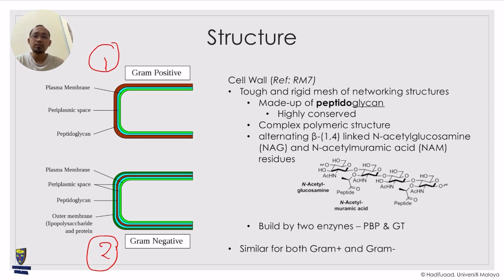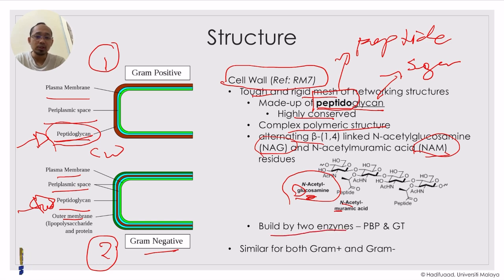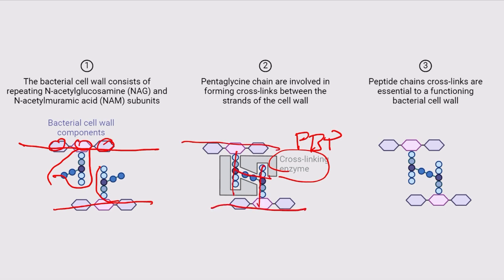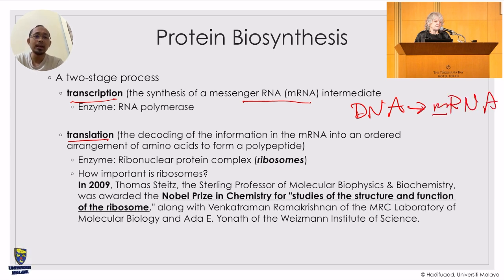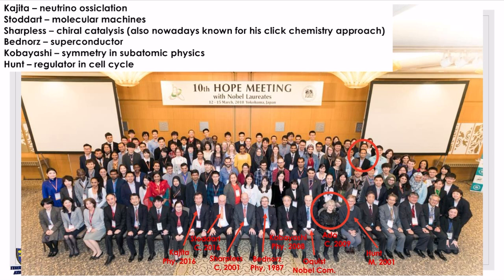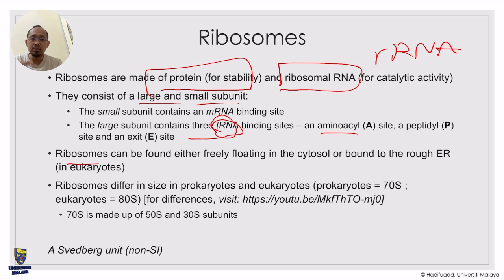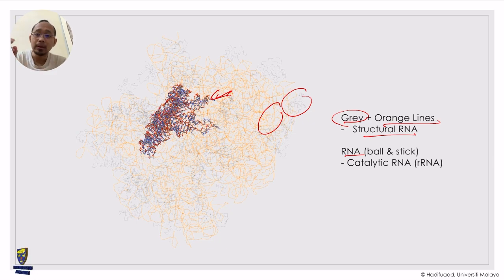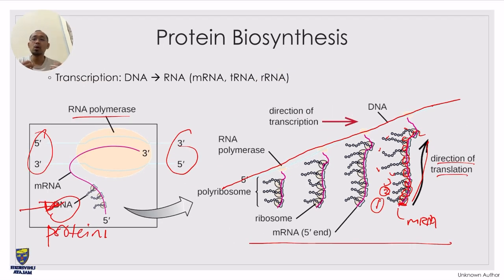SID2006 Antibiotics Part 2